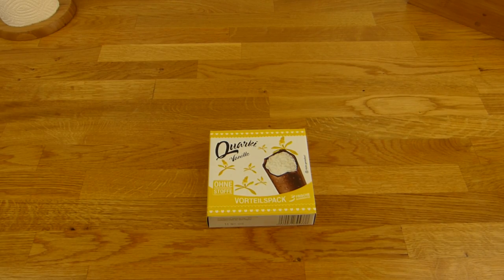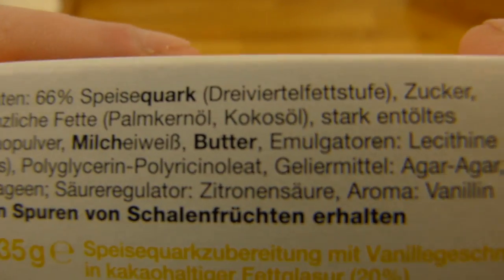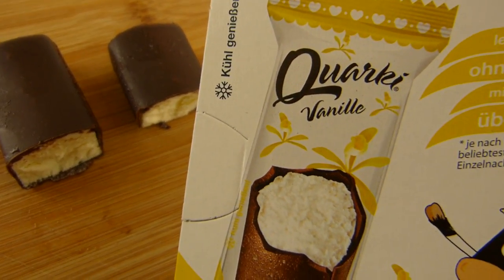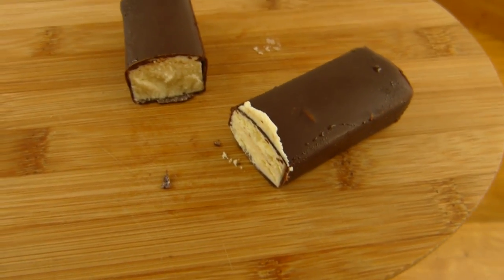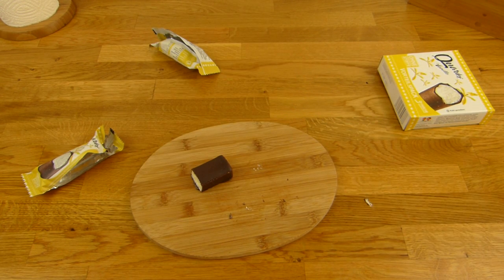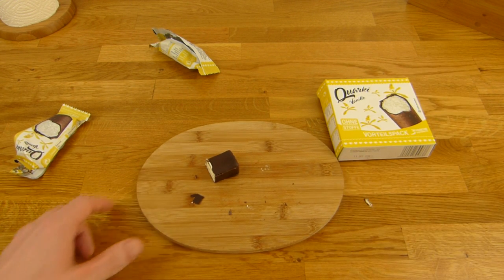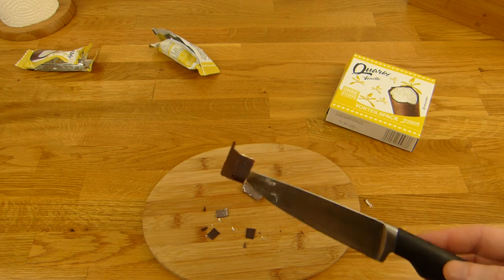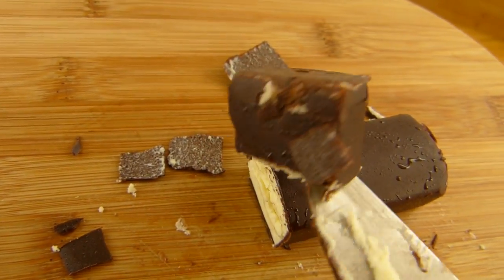Quarki Vanille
hm :/